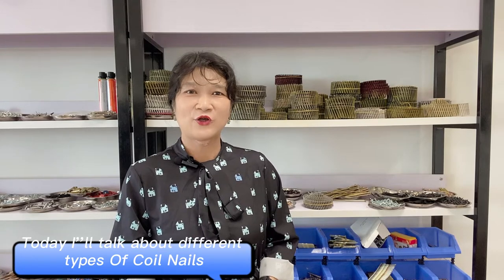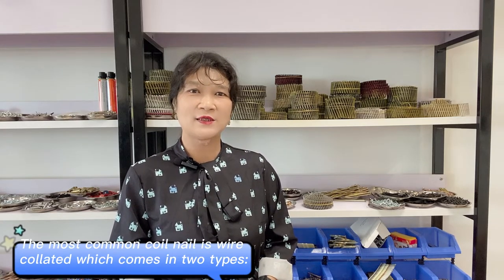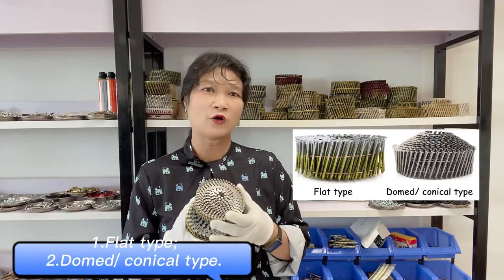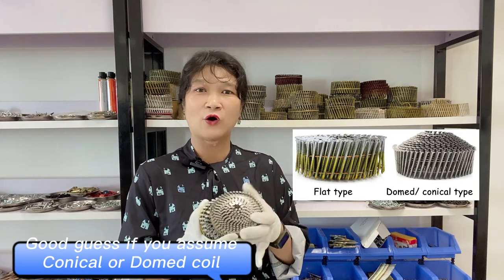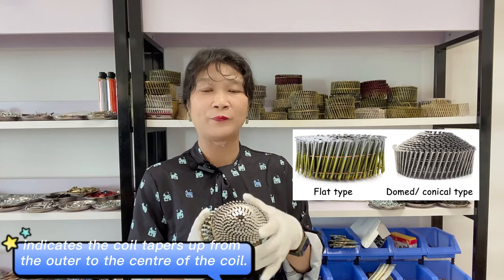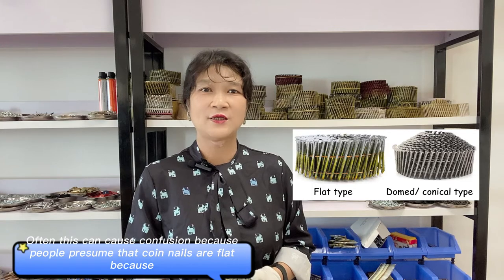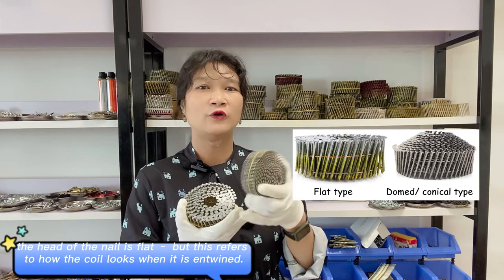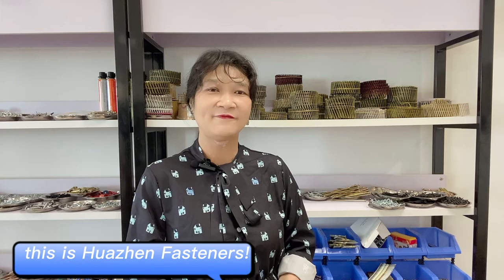Different Types Of Coil Nails —— 【Huazhen Fastener】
.Today I’’ll talk about different types Of Coil Nails
The most common coil nail is wire collated which comes in two types:
1.Flat type;
2.Domed/ conical type.
Flat coils means the top of the coil is flat . Good guess if you assume Conical or Domed coil indicates the coil tapers up from the outer to the centre of the coil. Often this can cause confusion because people presume that coin nails are flat because the head of the nail is flat – but this refers to how the coil looks when it is entwined.

Material: carbon steel, stainless steel.
Diameter: 2.5–3.1 mm.
Nail number: 120–350.
Length: 19–100 mm.
Collation type: wire.
Collation angle: 15°.
Shank type:  ring，smooth，screw shank
Point: diamond, chisel, blunt, pointless, clinch-point.
Surface treatment:  stainless steel，EG， HDG ,polish.

Tianjin Huazhen Fastener Co.,Ltd
Add:  Unit 709, Yinli Center, No.111 South Youyi Road, Xiqing District 300385, Tianjin,China